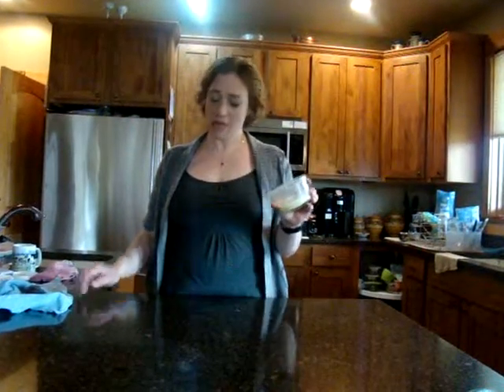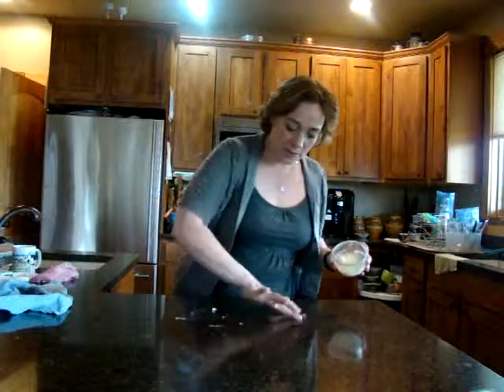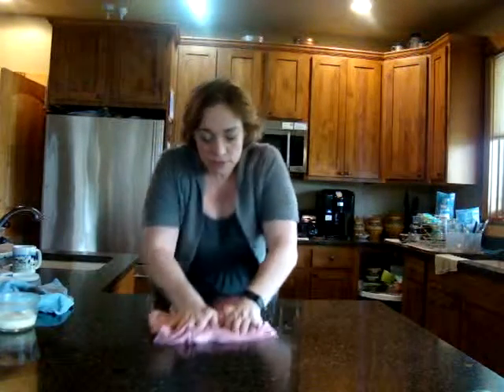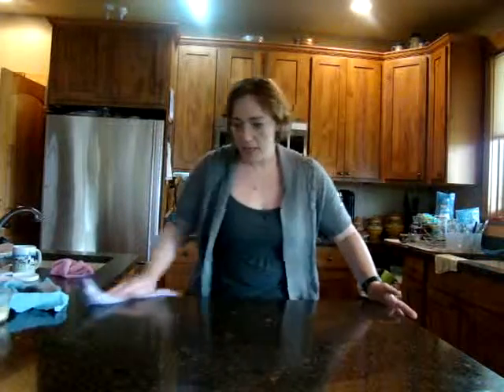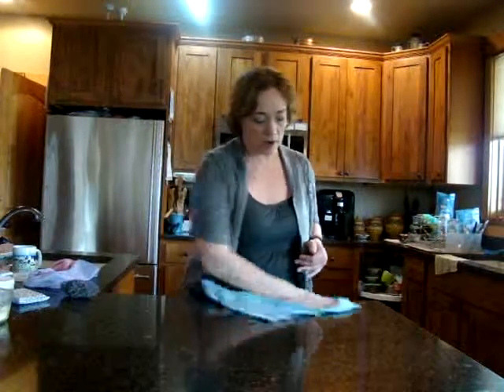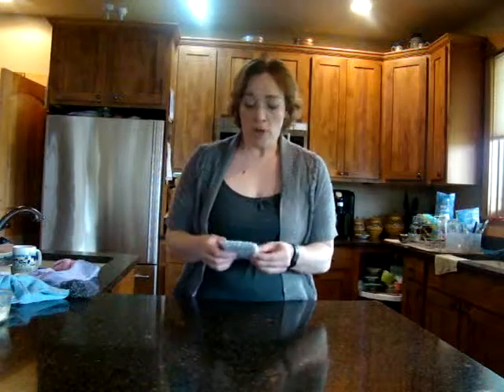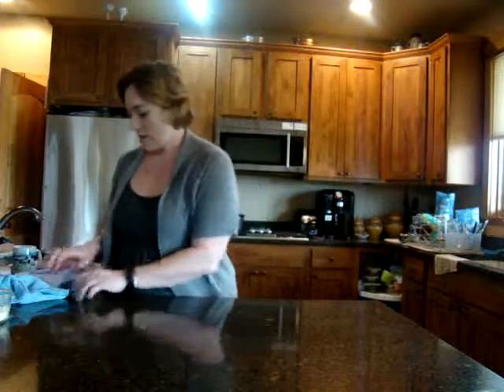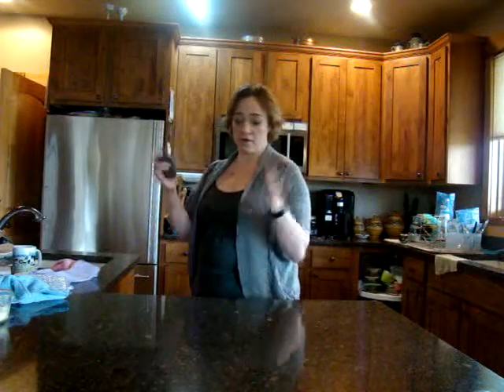Cleaning Granite and stone surfaces and the Graduated Cleaning System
How to clean granite and stone surfaces using Norwex Microfiber and  THE CRAZY RAG LADY'S graduated cleaning system. coradesantis.norwex.biz